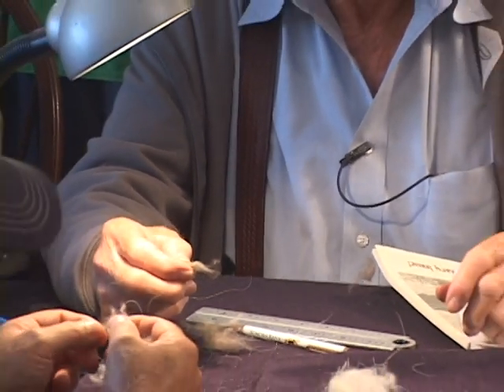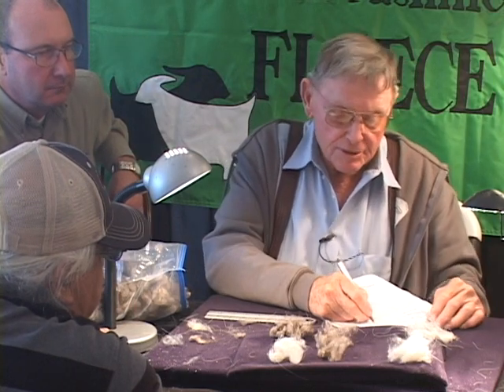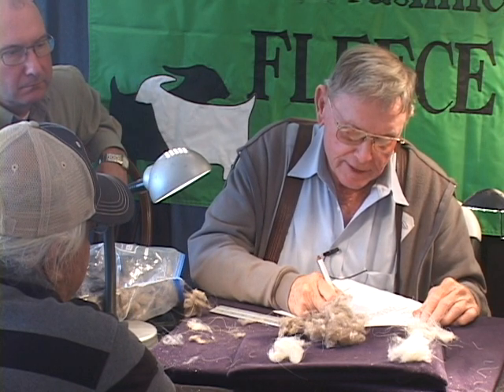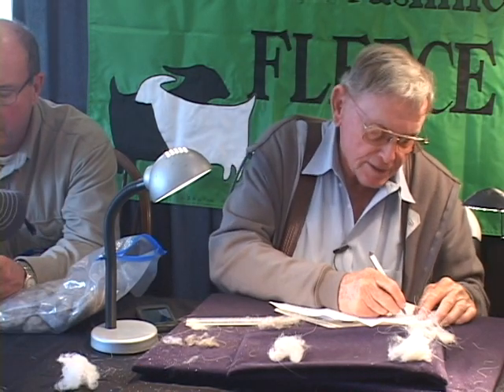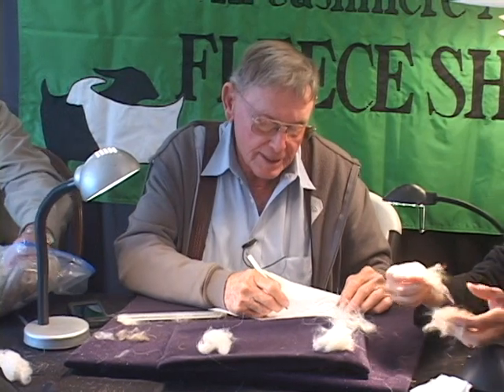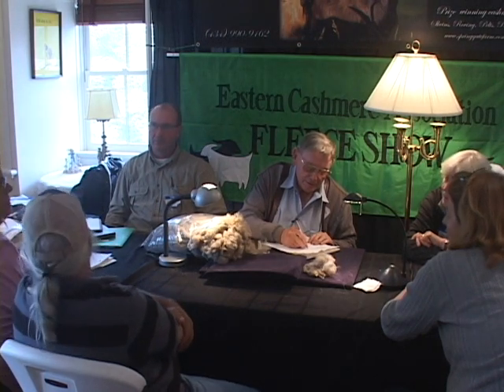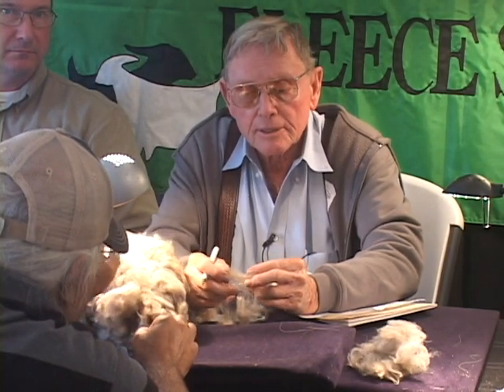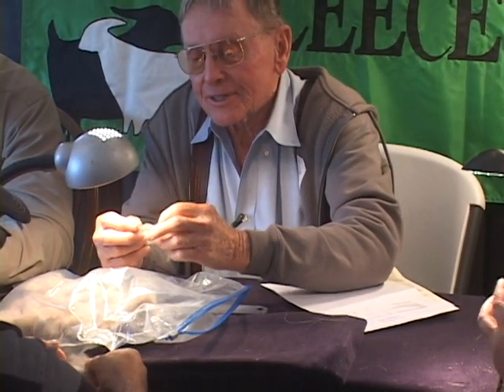Joe David Springate Fiber Part 2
Dr. Ross is an internationally recognized cashmere expert with over 50 years of experience. He is a certified cashmere judge, a retired veterinarian, rancher, cashmere goat breeder, and author of “The Cashmere Classification Guide” for the Canadian Cashmere Producers Association.  In 2014  Dr. Joe David Ross of Sonora Texas was invited to  conduct a fiber and confirmation seminar for cashmere producers in the United States. This program occurred at Springate Farm in Virginia.  The purpose of these video is to share salient points of cashmere classification from that workshop with a broader audience. This program includes both fiber and  conformation education and  is an excellent resource on how to evaluate  the whole cashmere  goat.